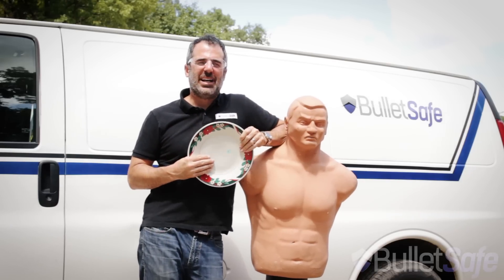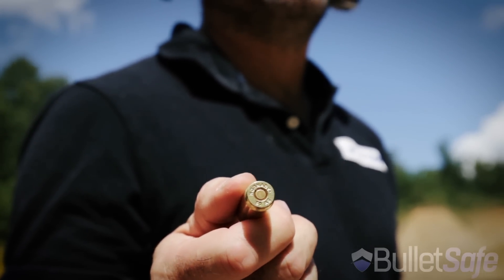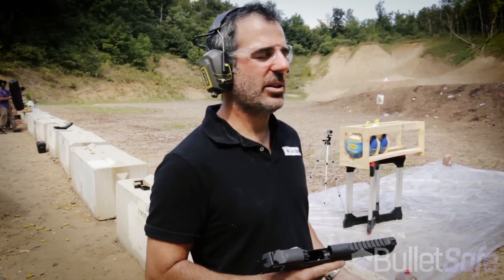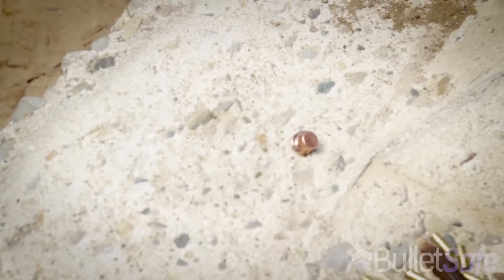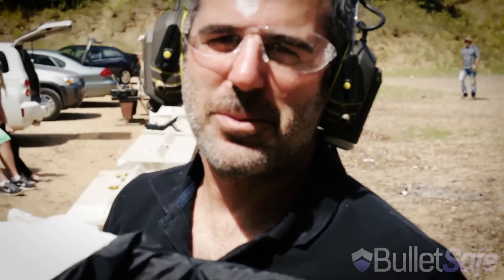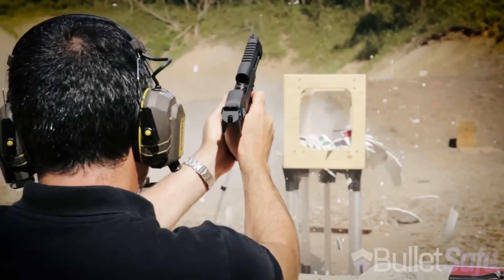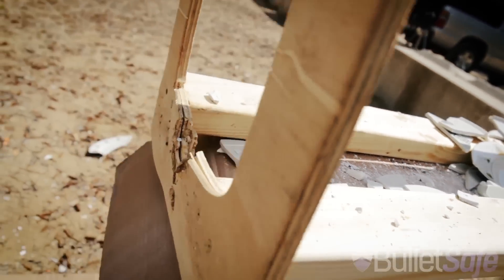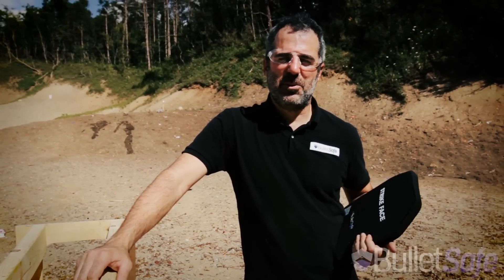How Bulletproof are Christmas Plates? Are They As Bulletproof As A BulletSafe Bulletproof Vest?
How bulletproof are dinner plates?  Are they as bulletproof as a BulletSafe Bulletproof Vest?  Find out in this special Christmas episode of How bulletproof.  You can find BulletSafe vests here and at over 200 retailers nationwide